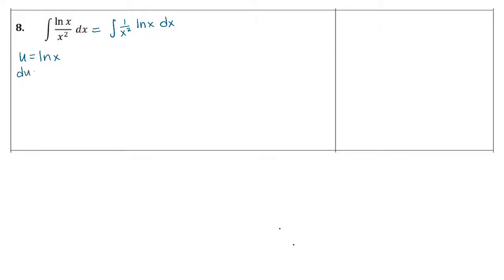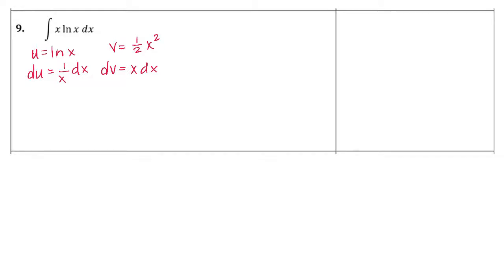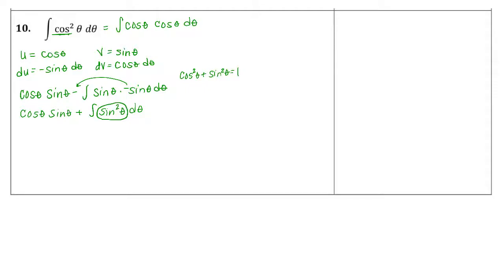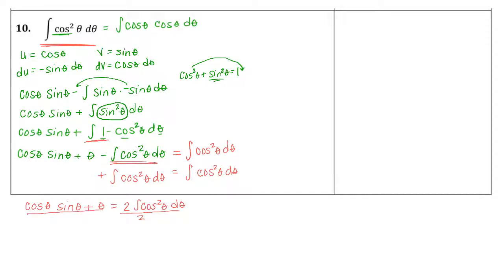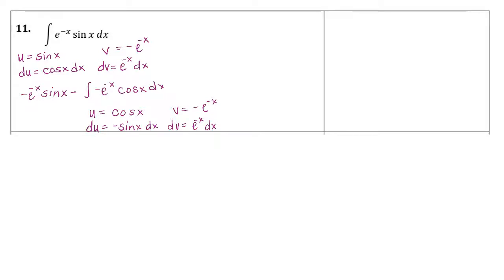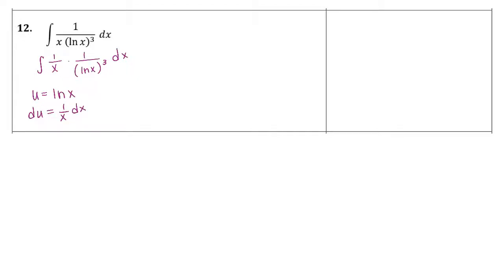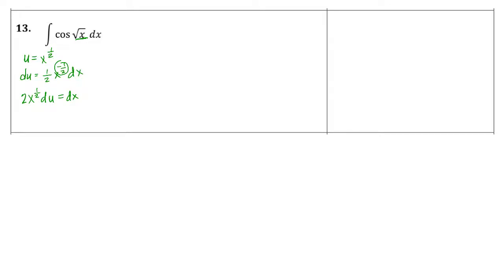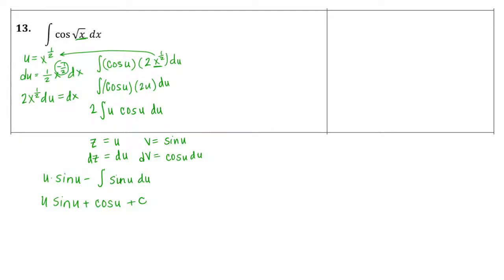integration by Parts 8 - 13